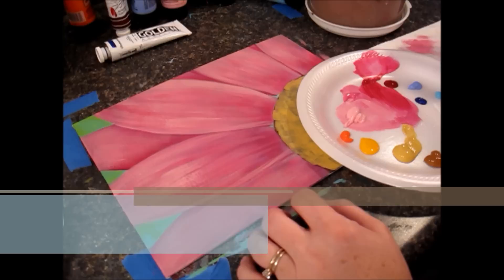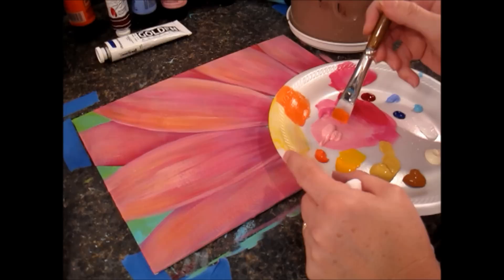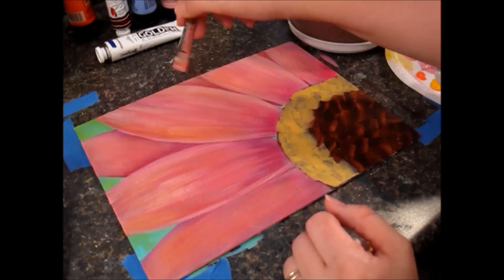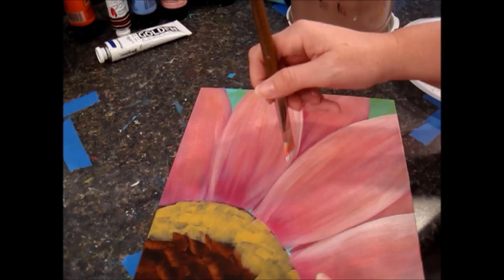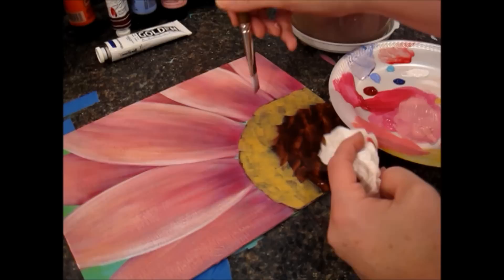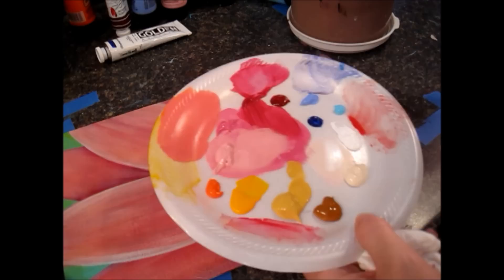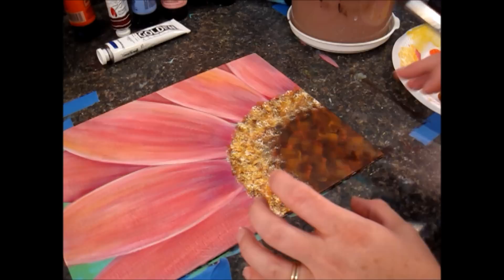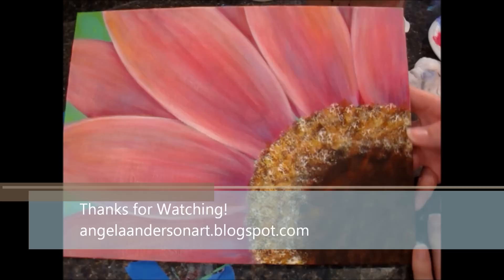Gerbera Daisy Acrylic Painting Tutorial for Beginners (Part 2) | Free Lesson | How to Paint Daisies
Artist Angela Anderson demonstrates acrylic painting techniques (color mixing, floating, washes, dry brush and more) in this two part series..  Watch Angela paint in real time, explaining how to create your own beautiful flower painting from start to finish. Like getting your own free private painting lesson!

Paint colors used in this video (Liquitex Acrylic Basics, or equivalent):
Burnt Umber, Raw Sienna, Titanium White, Titanium Buff, Naples Yellow, Cadmium Yellow Deep, Light Pink, Magenta, Quinacridone Magenta, Alizarin Crimson, Light Blue Violet, Ultramarine Blue, Cadmium Orange, Light Blue Permanent, Olive Green

Brushes used: Masters Touch #8 Bright & Loew-Cornell 3/4" Deerfoot Stippler